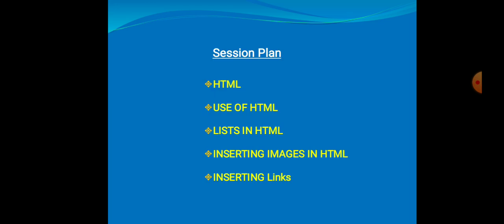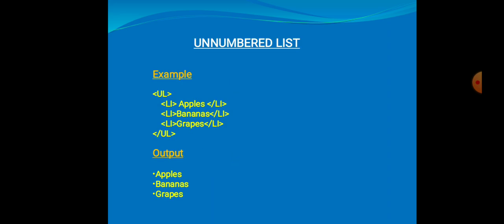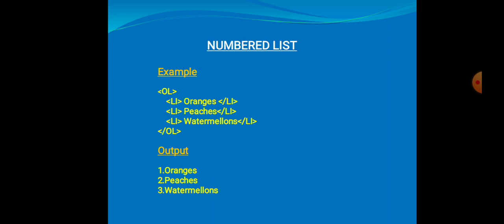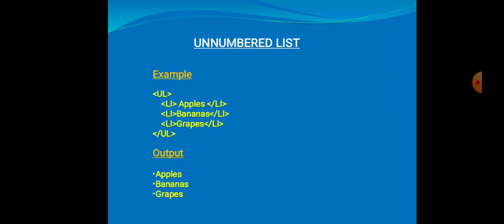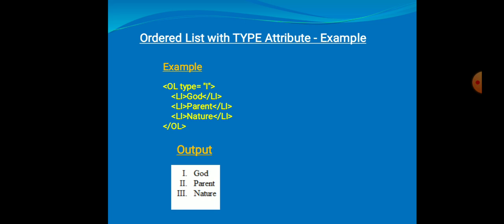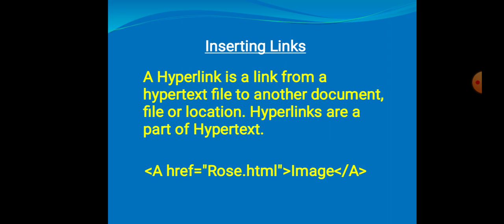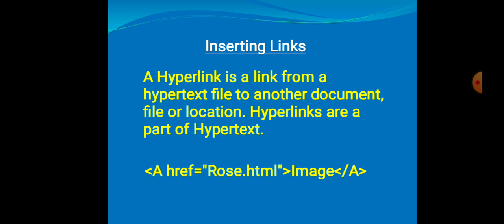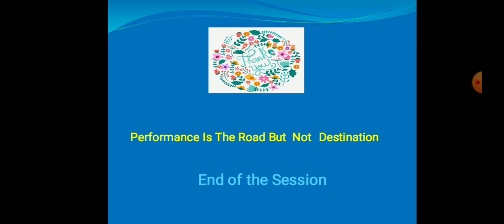Class 7(CH-7 HTML Session-2)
Advanced Features